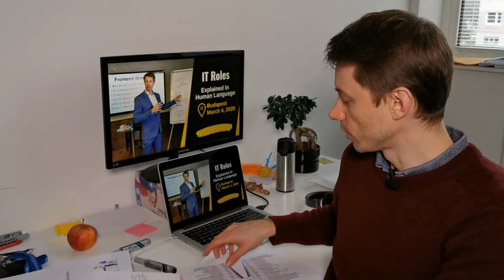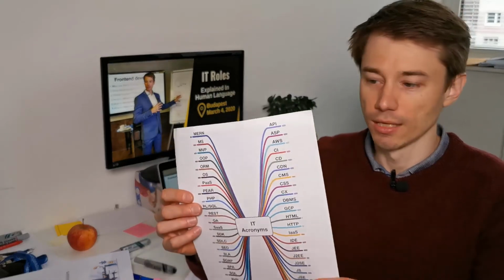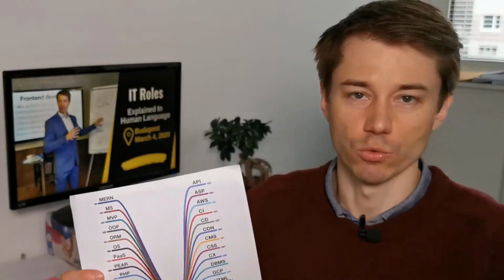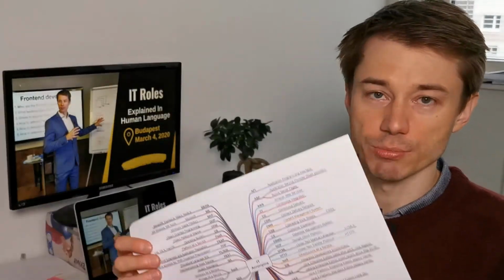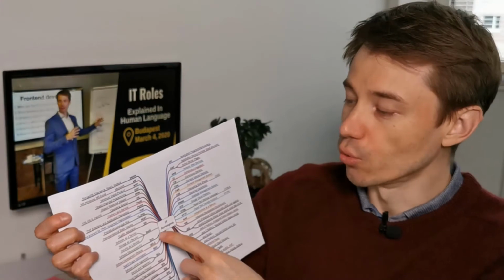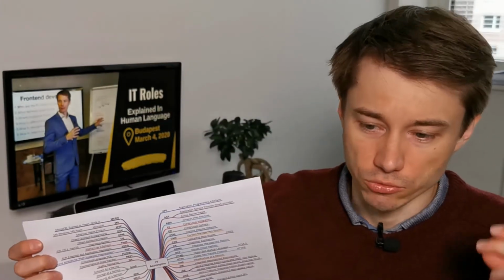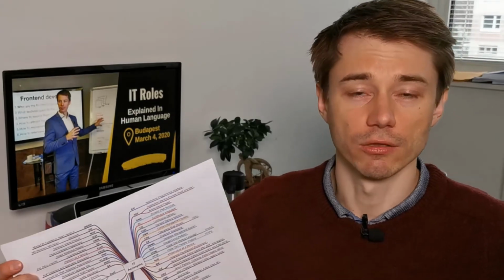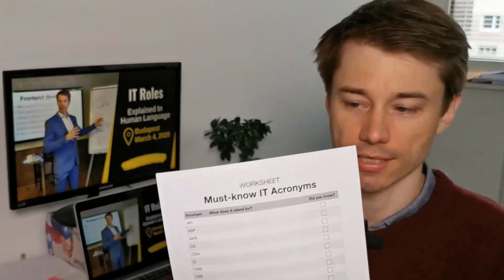IT Roles Explained - Seminar in Budapest next week